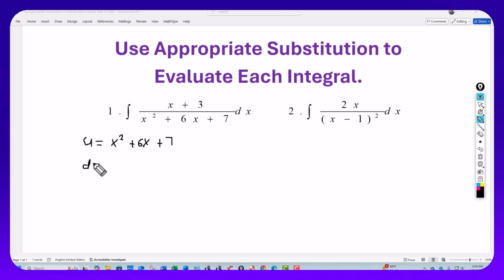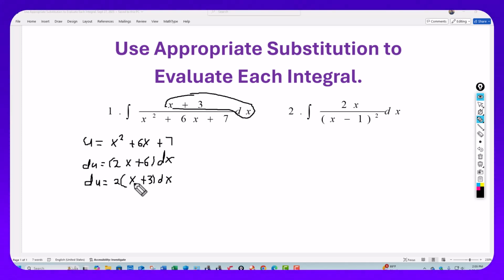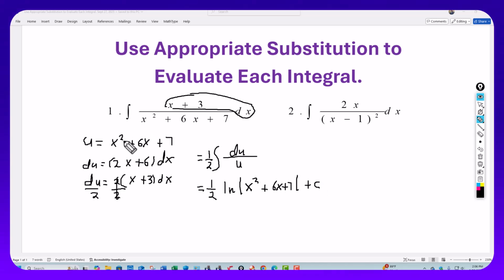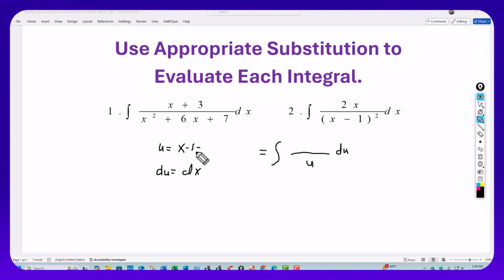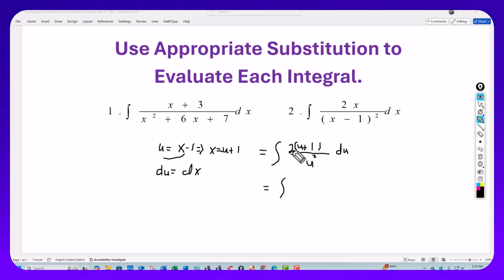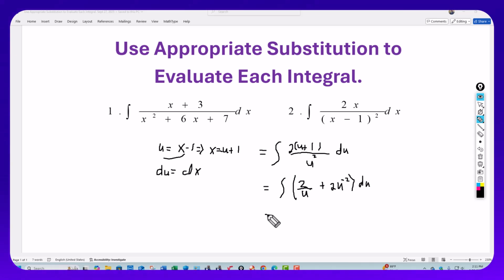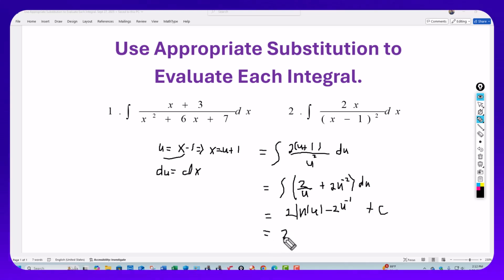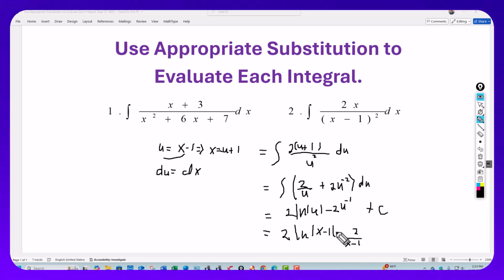Use Appropriate Substitution to Evaluate Each Integral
In this video, we use a U-subst. to evaluate two indefinite integrals.